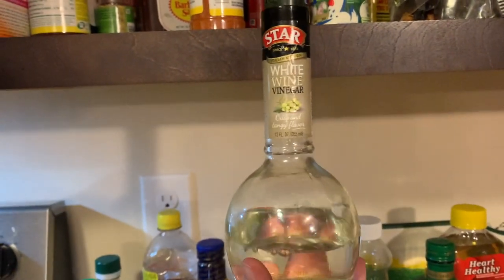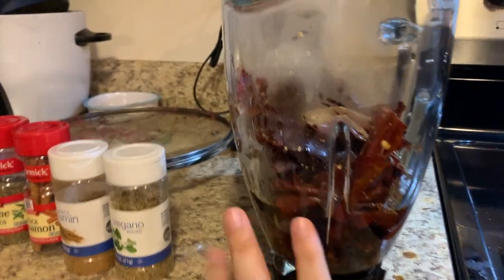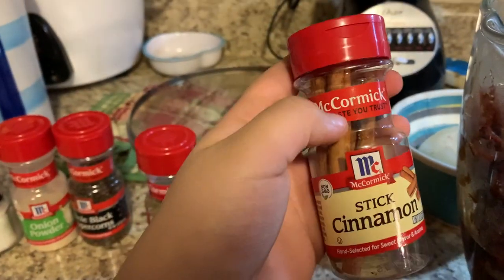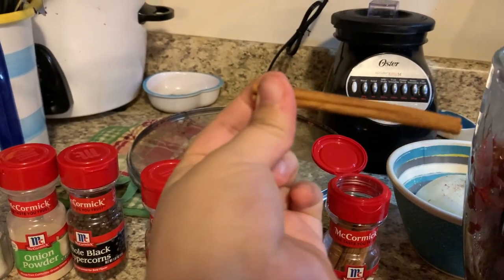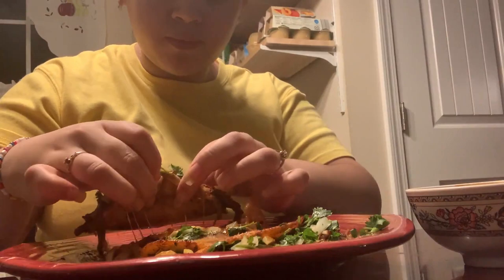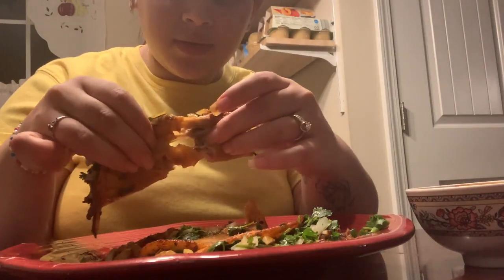MAKING QUESA BIRRIA TACOS VLOG N.6| Andrea Martinez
Hey babes cooking video today! Idk bout yall but i cook whatever i crave! And this video is 3 months old but some of you wanted me to upload it. So hopefully y’all enjoy and here’s the recipe i go by!

RECIPE:
Chuck pot roast (meat) (cooking meat time 3hrs)
2 White onions
4 Roma tomatoes
2 Cilantro
10 chiles guajillos
6 chiles anchos
8 bay leaves
14 garlic cloves
Cinnamon stick
1/2 tsp black pepper
2tsp oregano
2tsp whole cumin
2tsp thyme
1/4 cup white vinegar
Salt
Tortillas
Chesee

Hopefully yall enjoy it as much as i do!! ❤️